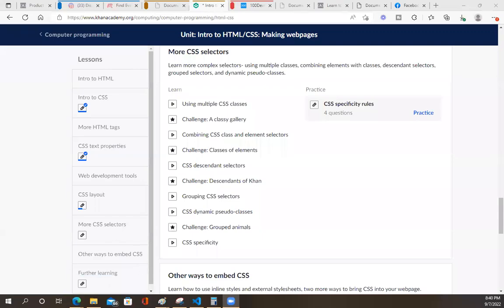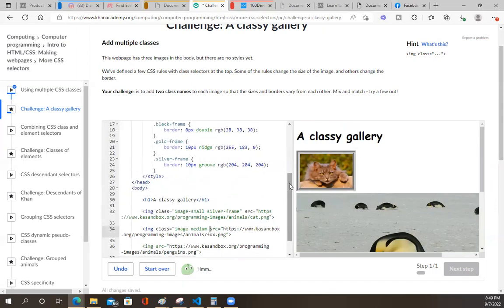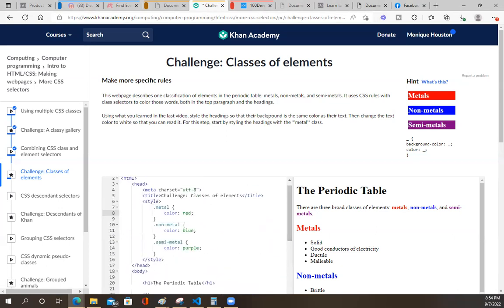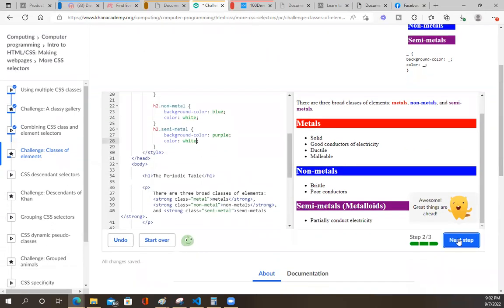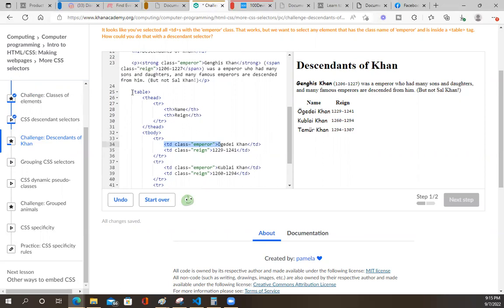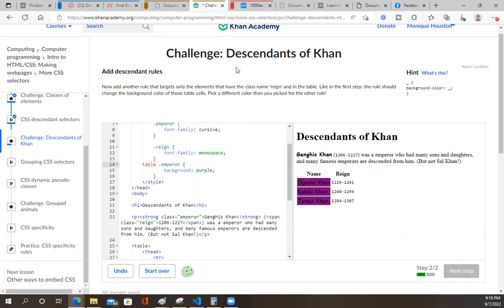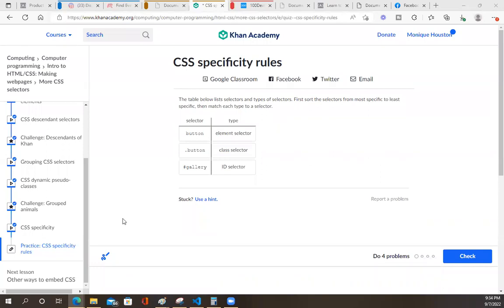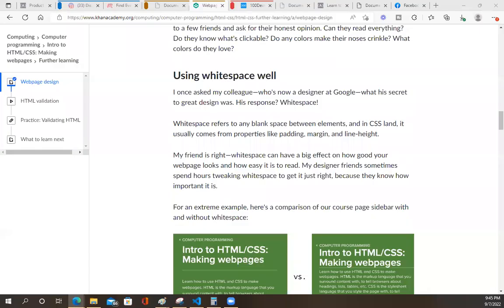CSS selectors, pseudo selectors, layouts & specificity (Khan Academy)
This is the Intro to HTML/CSS: Making Webpages section in Khan Academy. No videos, all challenges.

The Challenges include:
Classes of Elements
A Classy Gallery
Descendants of Khan
Specificity Rules